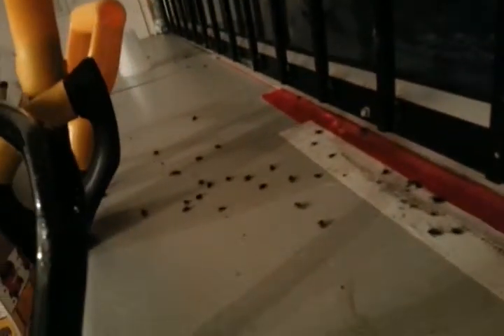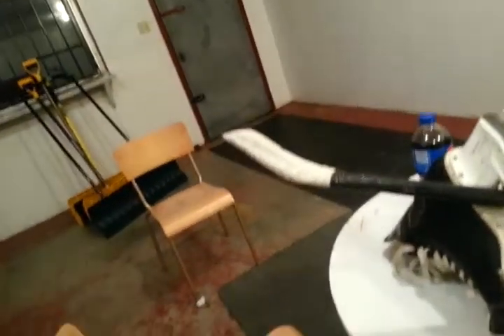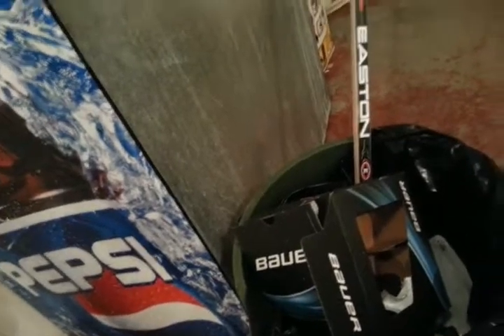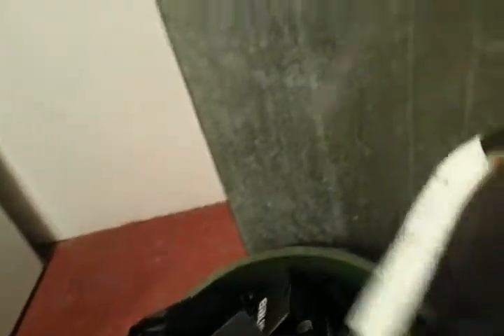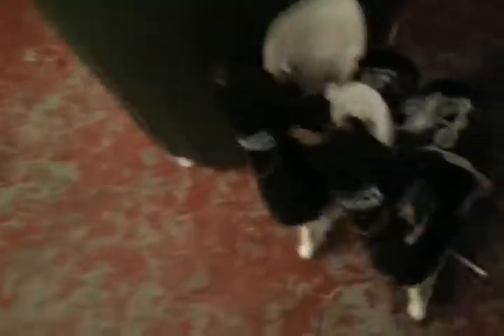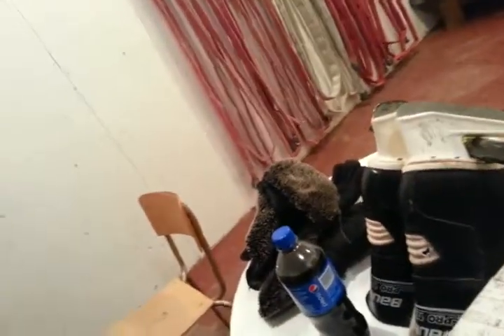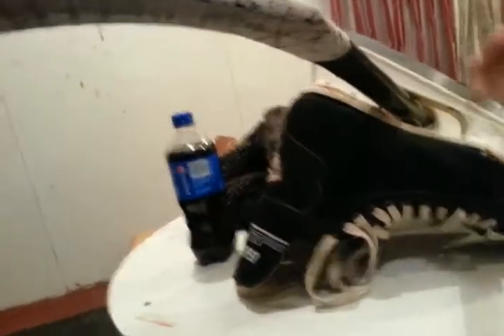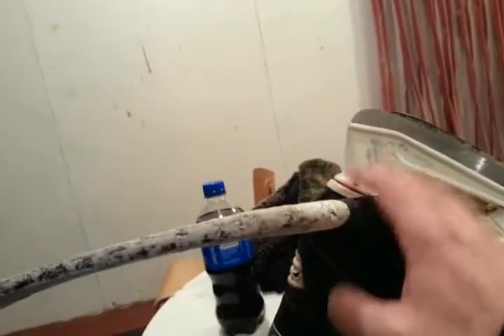hockey time check